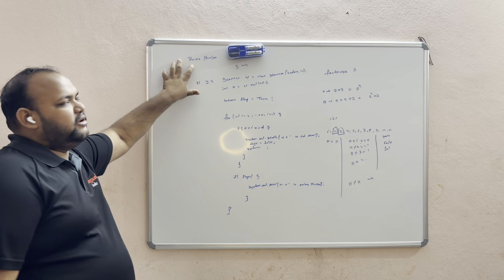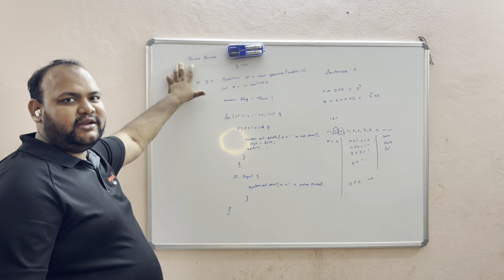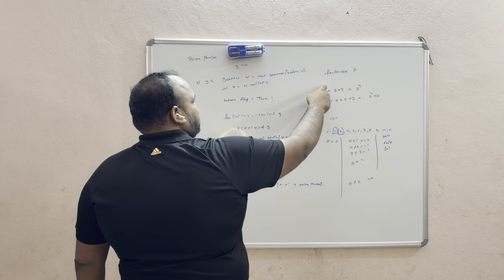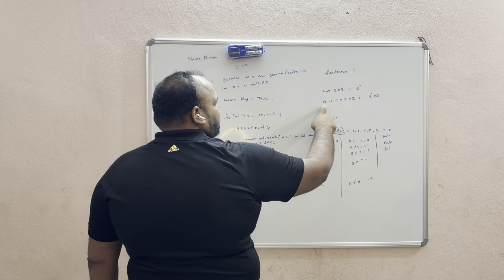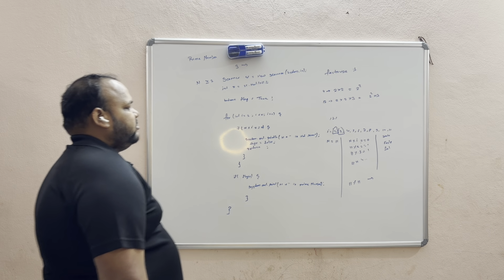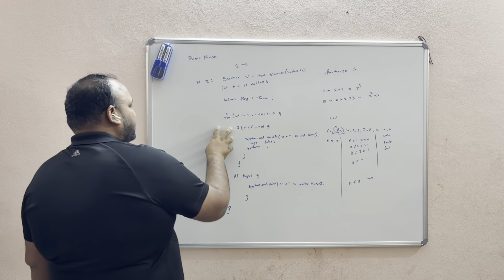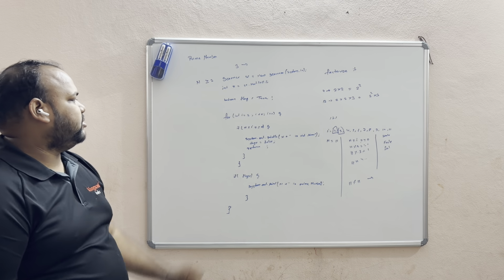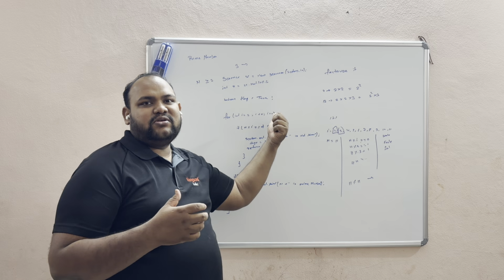Check Prime Number in Java | Simple Logic for Beginners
n this tutorial you will learn
What is a Prime Number
How Prime Number logic works in Java
Java program to check Prime Number
Using loop and conditional statements
Optimized logic using square root approach

Java beginners
College students
DSA preparation
Interview preparation
School level programming

Example covered
Input 17
Output 17 is a Prime number

Topics covered
Java basics

Watch till the end to clearly understand Prime Number logic in Java.

java coding
java tutorial
coding for beginners
learn java
java basics